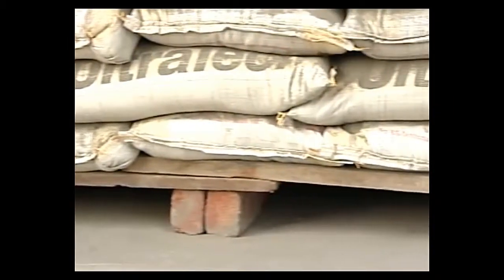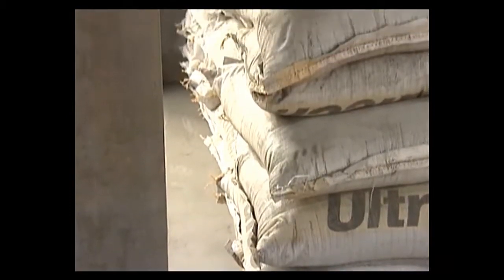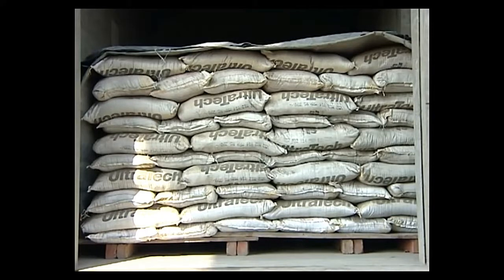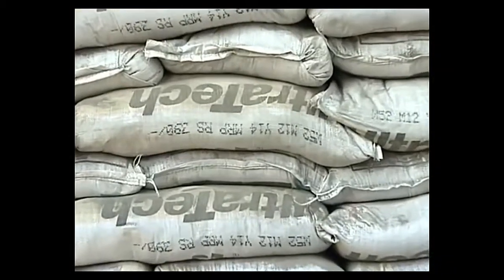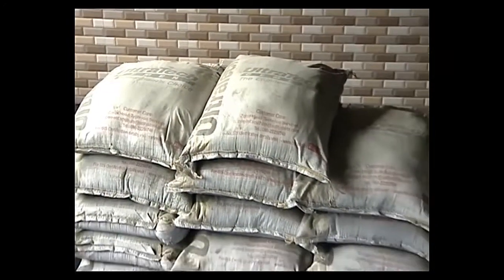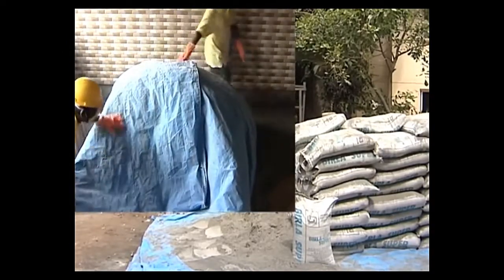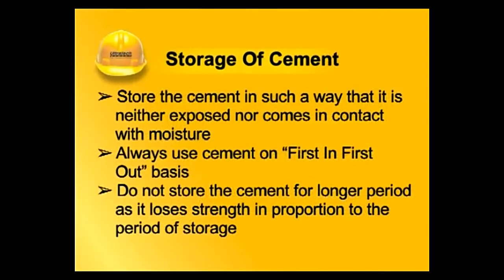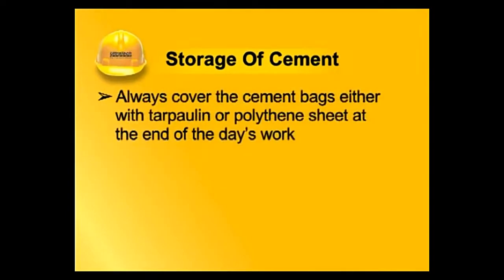Proper Storage for Cement Bags